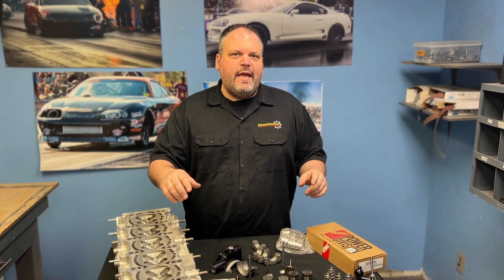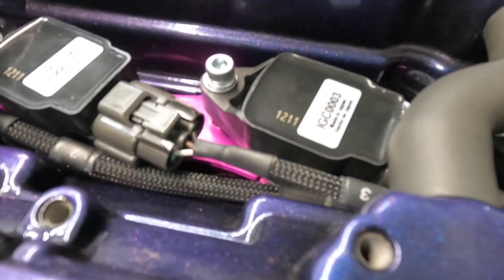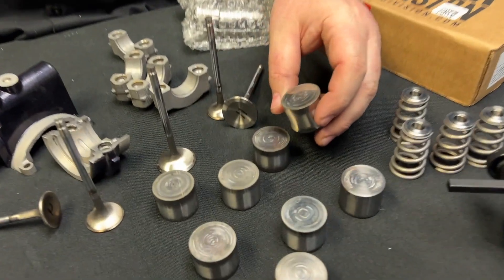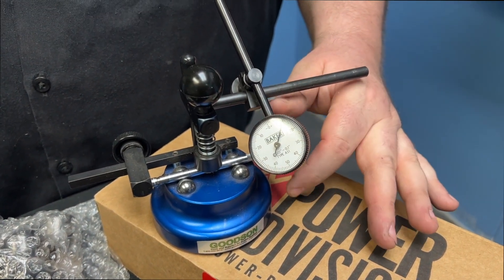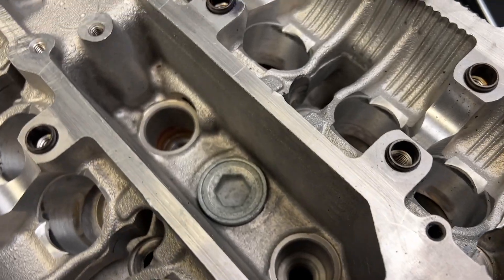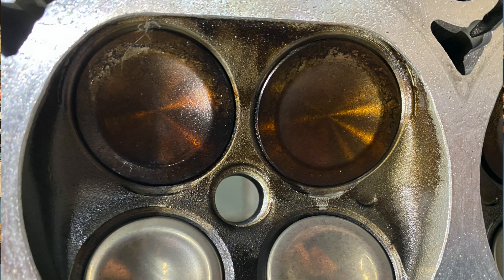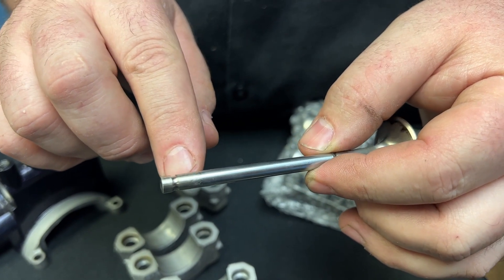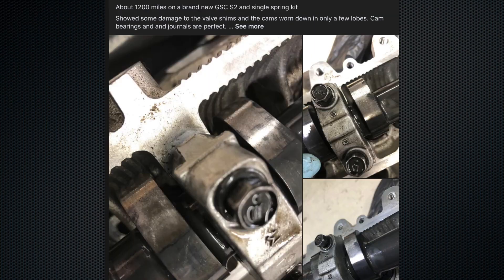2JZ cam failure! Why!?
Our customer Tom is just a regular guy trying to learn his way around his 2JZ swapped tacoma. Anytime we are learning something new, there can be a learning curve and that includes a failure. Tom didn't just place blame on the billet cams, he sent the head back for a full analysis because he wanted to know what happened!? Well, he was surprised to hear, it was actually everything he had done that made it come undone. Tom learns a ton from Youtube like the rest of us and wanted us to share his story so he can help someone else not make the same mistakes! Thanks Tom! Love working with customers like you!